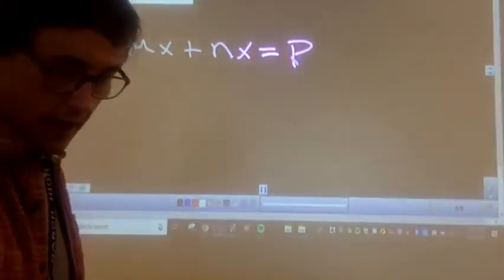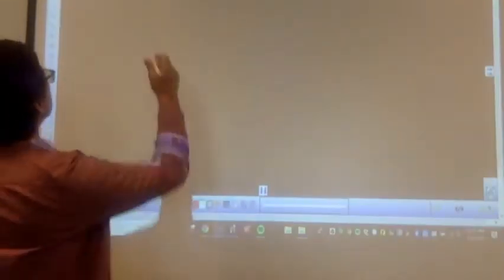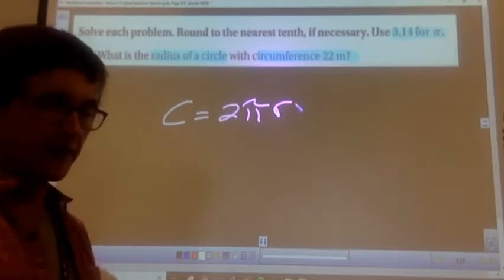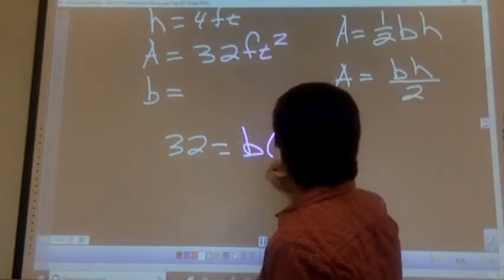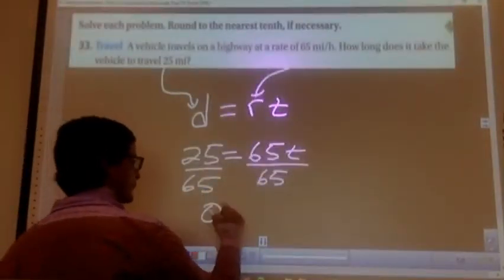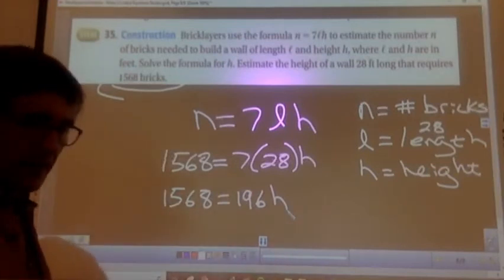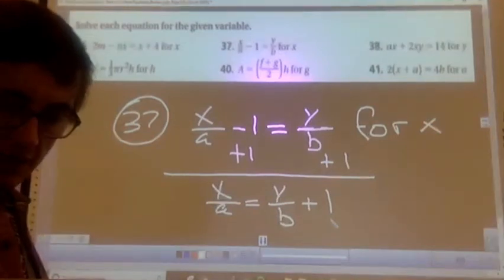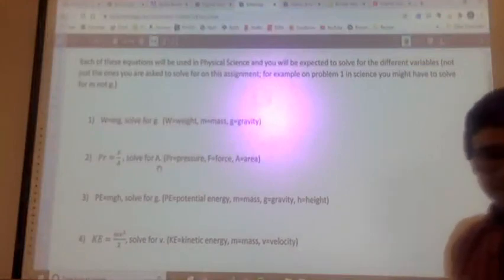2 5 Literal Equations Continued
Algebra 2, Monarch High School, Literal Equations